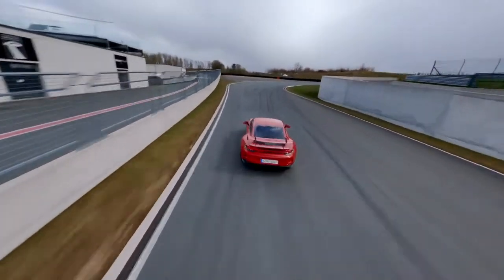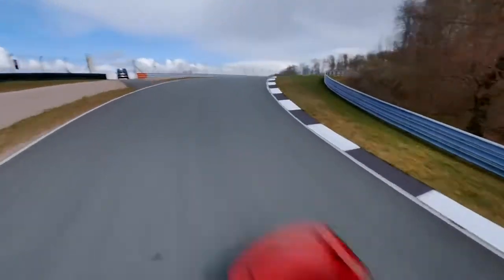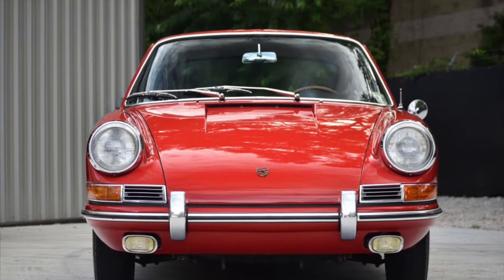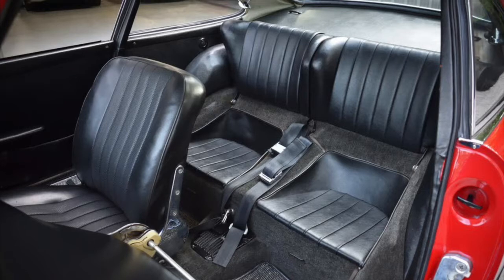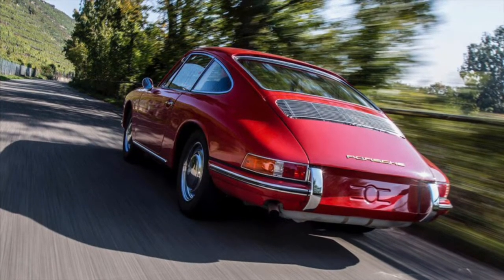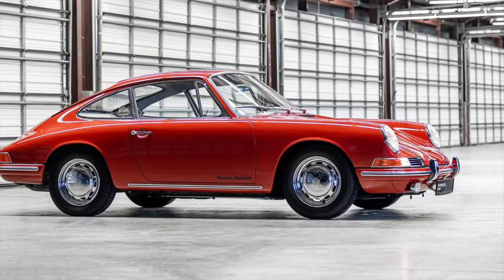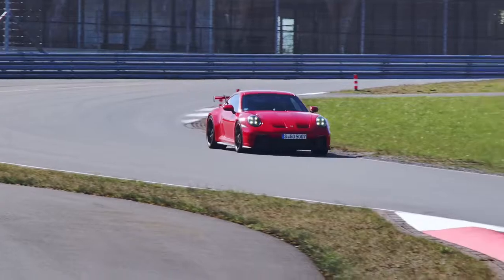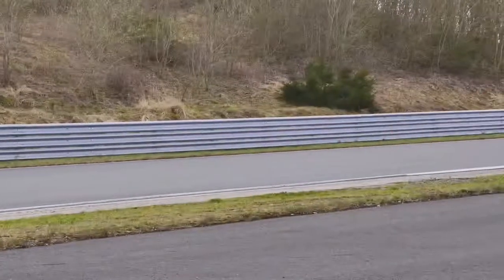1963 Porsche 911 Compared To 2022 911 GT3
Welcome to the channel. Today I'm going to compare the classic Porsche 911 to the latest 911 GT3. Now this is my first attempt at doing something like this, though this is the first video posted in this series tell me if you notice the difference.